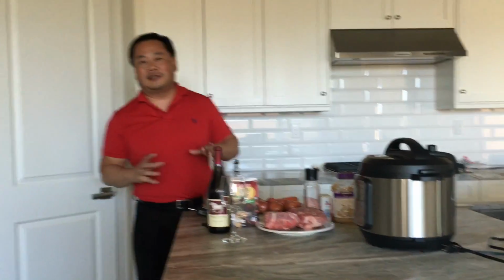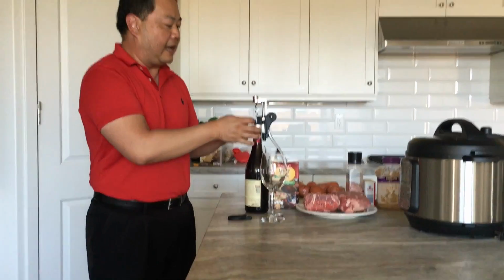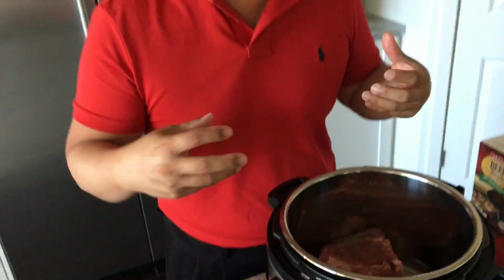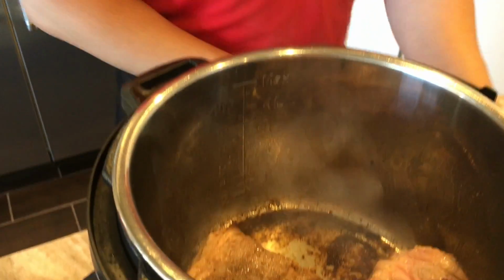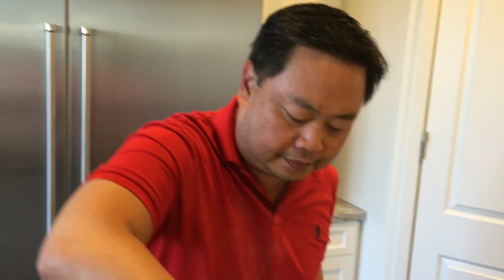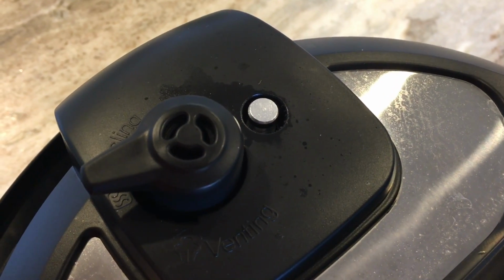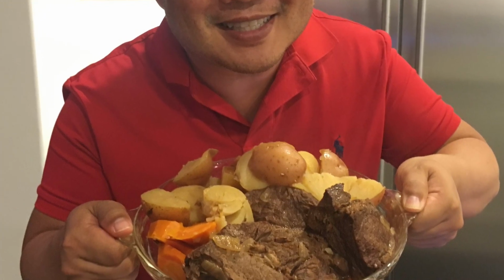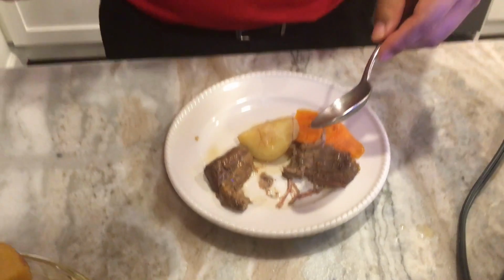Cuong Can Cook - Instant Pot Roast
Cuong cooks a pot roast using the Instant Pot electric pressure cooker. With the help of the Maillard reaction, intense flavor is added to the dish from the browning of the chuck roast. Watch as we take affordable, simple ingredients and turn it into a dinner your family is sure to remember.